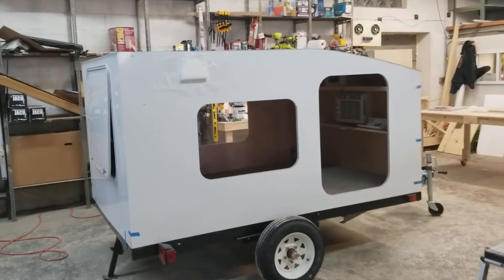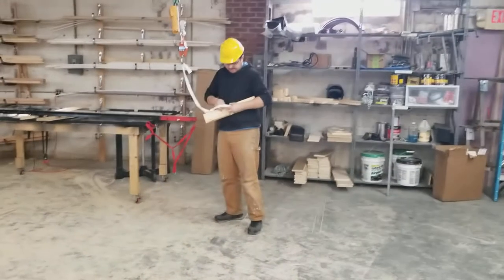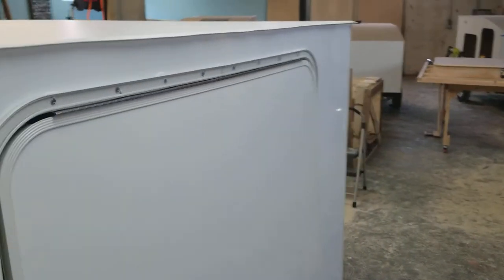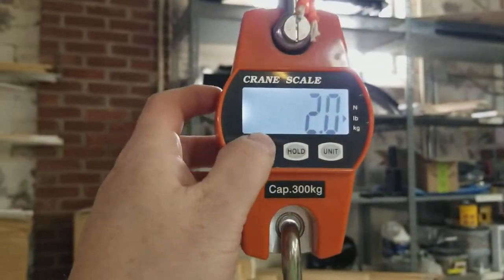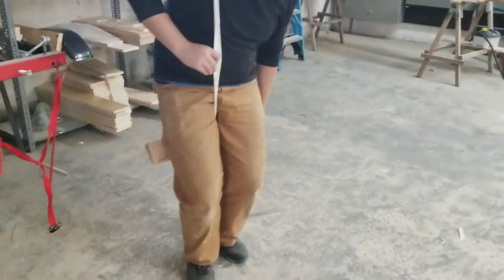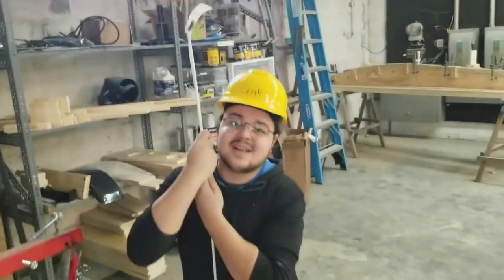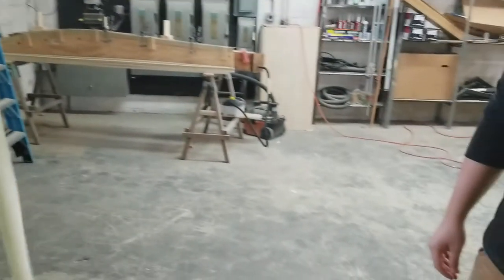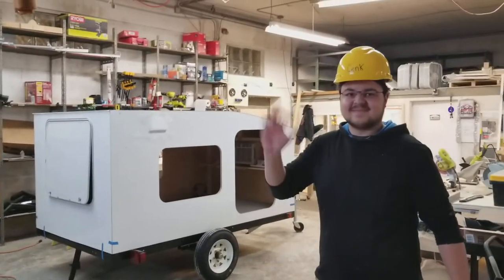Will it Break?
Today we are testing the strength of the material that we use to cover the roof of our trailers.

My Mini Trailer builds trailers to order to include many types of customization customers want including different colors and interior options, and solar panel options.

We offer financing through Flexxbuy Or you can Place a deposit and Pay weekly and pickup when paid off. We also offer nationwide delivery
We rent out trailers on RVshare for only $45 a Day

There are two different sizes one is 5ft x 8ft starting at $3,650 and
the other is 4ft x 8ft starting at $2,950
These trailers weigh less than 800 lbs and can be pulled by most 4 cylinder cars and also can fit in most garages. Buy soon to be prepared for camping season.

The outside is aluminum and the inside is birch plywood the roof is 1/2in birch plywood covered in a UV resistant vinyl